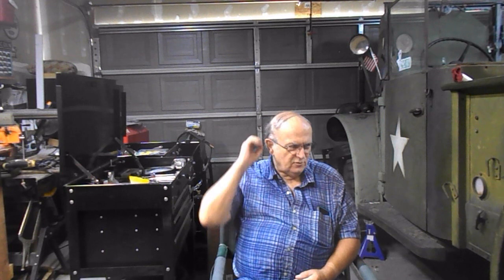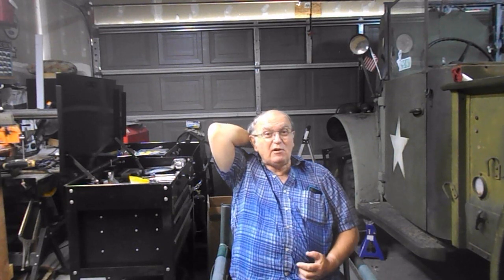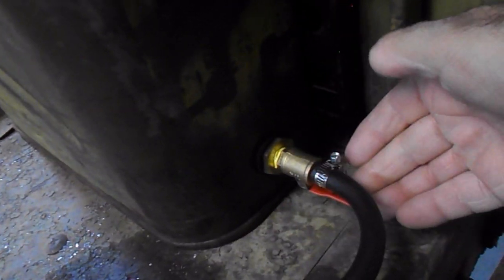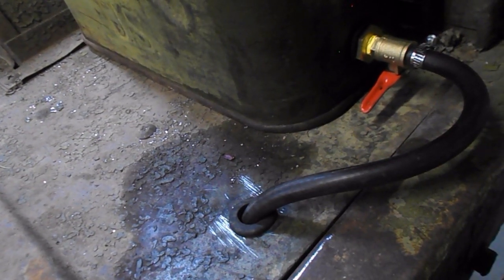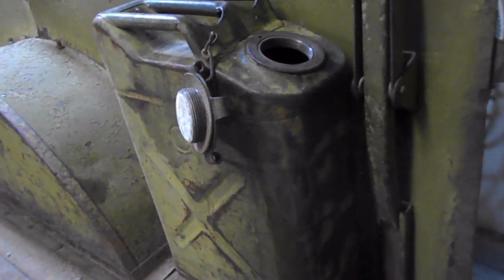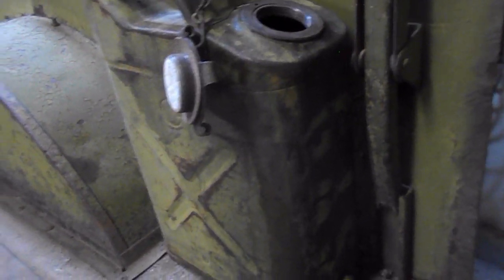How to make a fuel tank for the 1952 Dodge 3/4 T 4x4 M37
In this video you will see me discus then show you how I made a fuel tank from a 5 gallon Jerry can. It isn't that hard or expensive to do even cheaper if you have an army surplus Jerry can. The parts you need are a bulk head fitting in my case it was 1/4" inside ID and 1/2" outside then you just need a valve for the fuel shut off that screws in to the bulk head fitting.